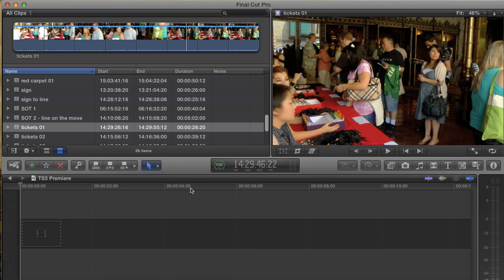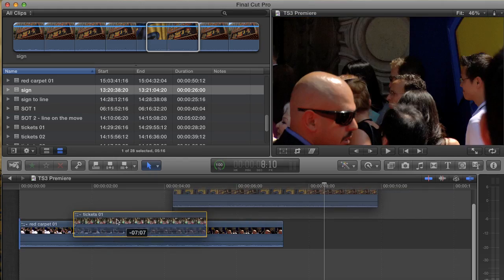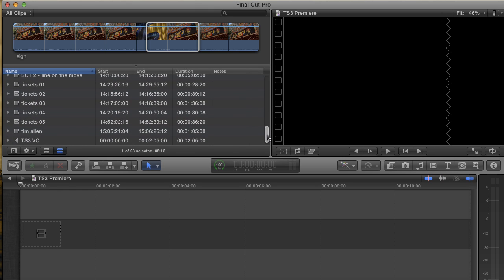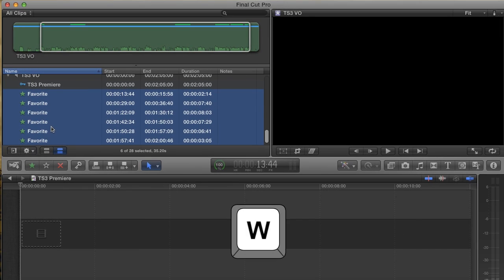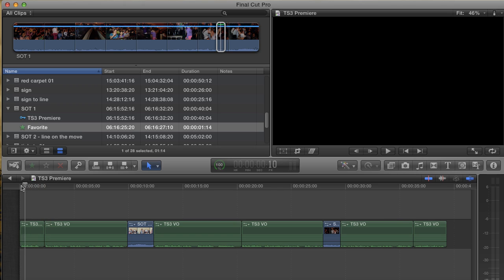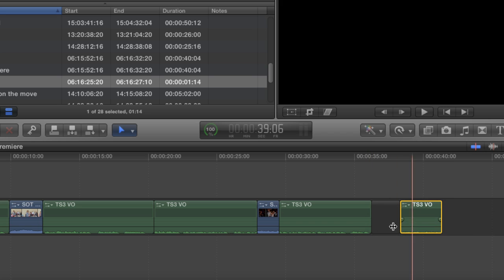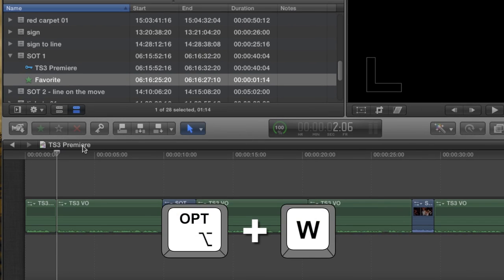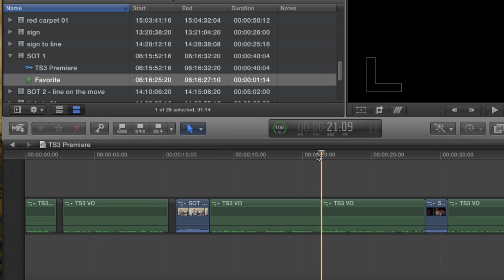FCPX INs and OUTs - Using Storylines, Connected and Compound Clips PART 1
In this two part tutorial, Andy Neil will show you when it's best to use a storyline, connected clip, or a compound clip in your project. He goes in depth with some tricks to get moving quickly in FCPX.